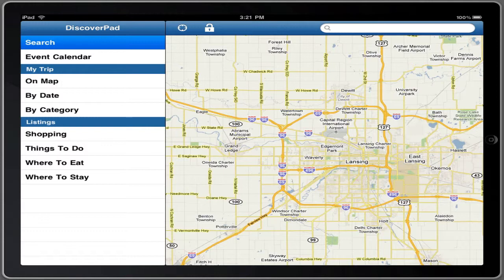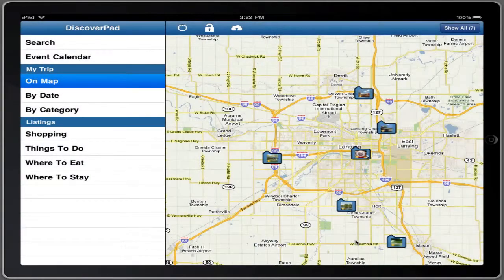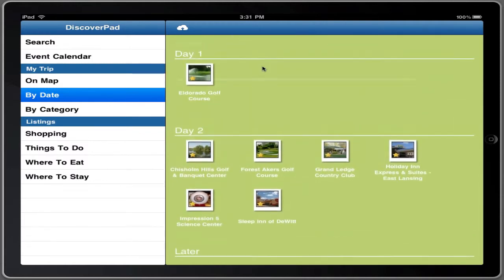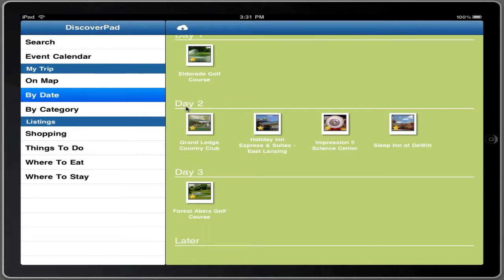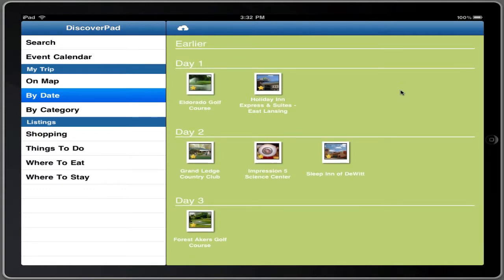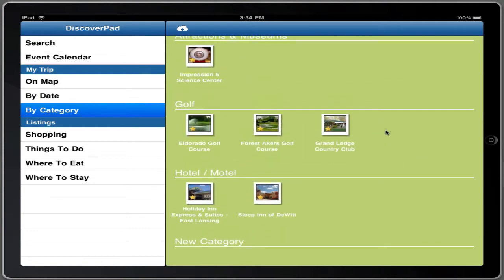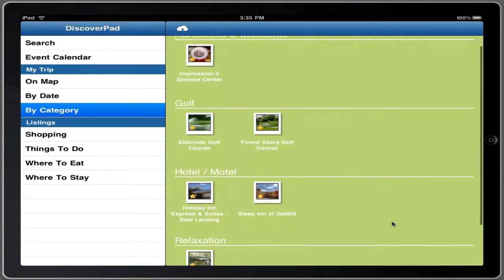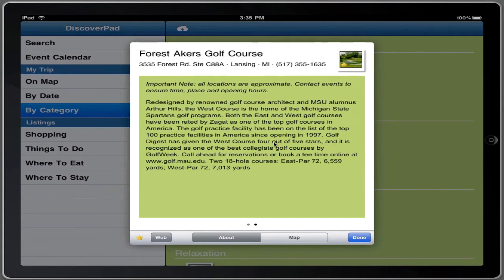Introducing DiscoverPad (3/5)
Organizing Your Trip

1. By Map
2. By Date
3. By Category